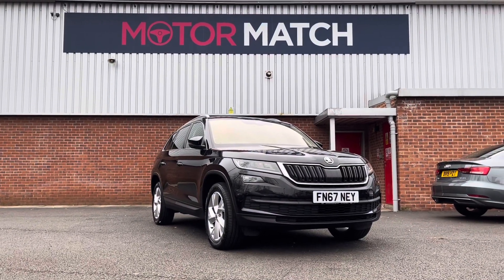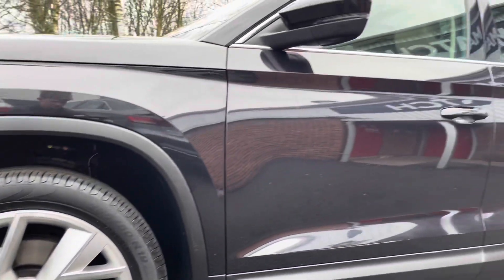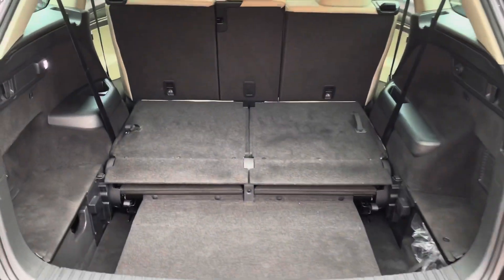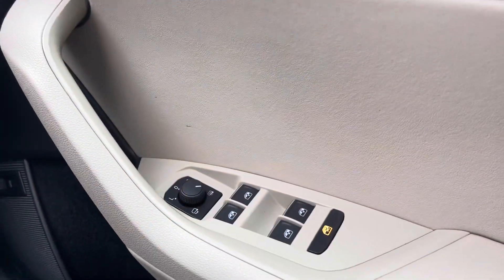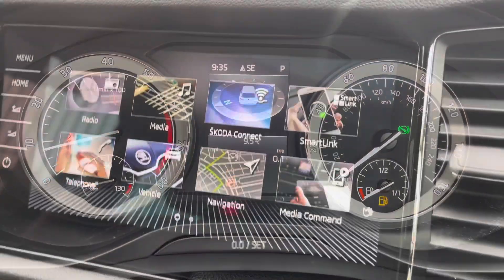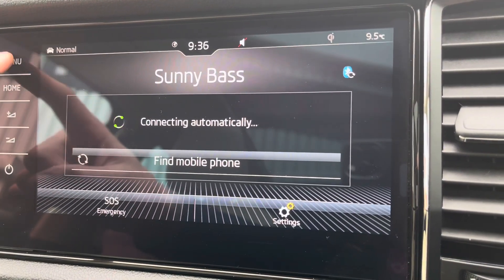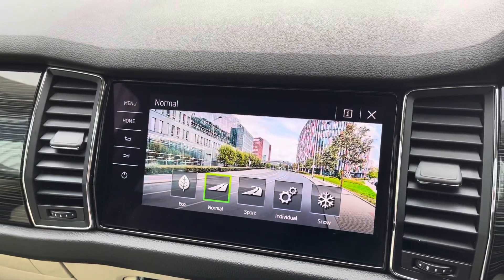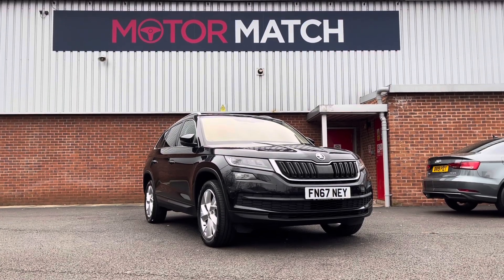Approved Used Skoda Kodiaq 2.0 TSI Edition DSG 4WD - Motor Match Bolton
Just into our stock, this Approved Used SKODA Kodiaq 2.0 TSI Edition DSG 4WD, is now available for sale from Motor Match Bolton.

Reg: FN67NEY
Fuel: Petrol
Transmission: Automatic
Engine Size: 2.0
Mileage: 45,000

Key Features: Pan Roof – 7 Seats

0:00 - Introduction
0:27 – Exterior
0:52 - Interior (Rear)
1:18 - Boot Tour
1:28 - Interior Tour (front)
3:52 - How to get in touch

Approved Used # SKODA # Kodiaq